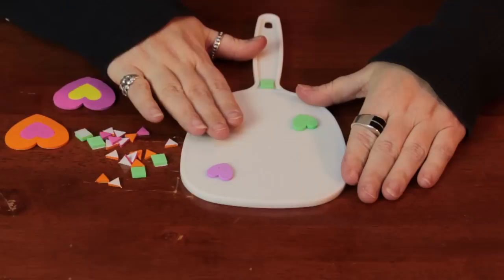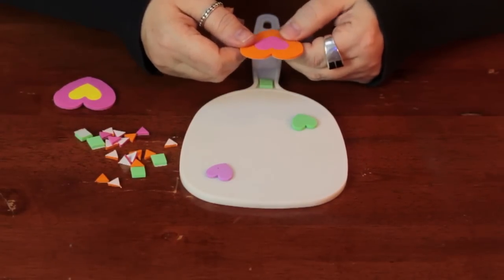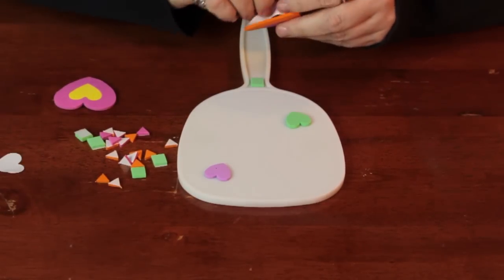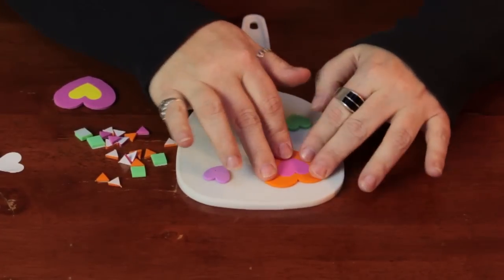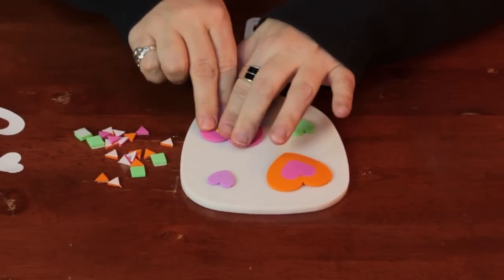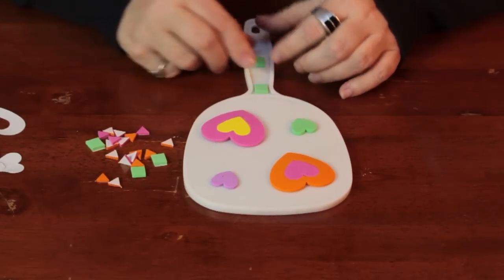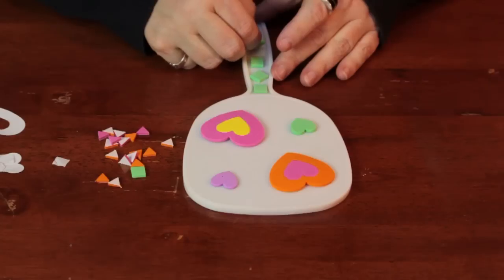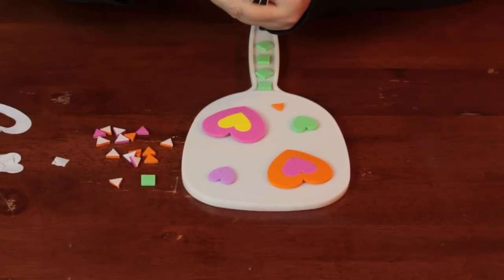Craft Items for Mirror Frame Decorating : Assorted Crafts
Mirror frame decorating is a great opportunity to use a wide variety of different craft items. Find out how to use craft items for mirror frame decorating with help from a longtime crafts expert with years of experience in this free video clip.

Series Description: You can make crafts projects using a wide variety of different everyday household items, including ones that you probably already have access to. Learn about how to make assorted crafts with help from a longtime crafts expert with years of experience in this free video series.